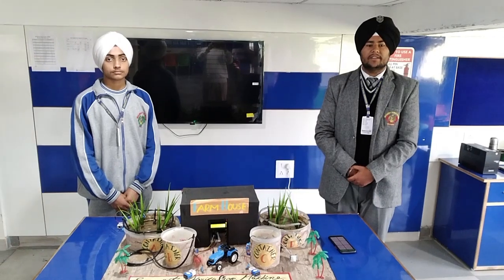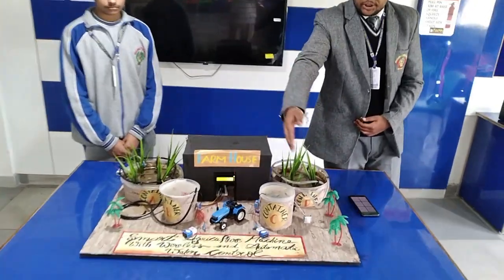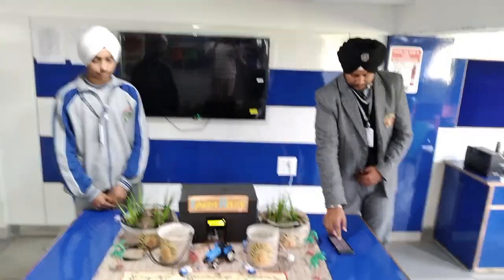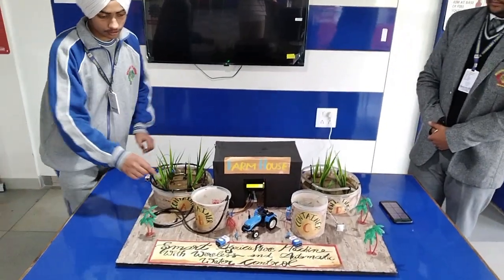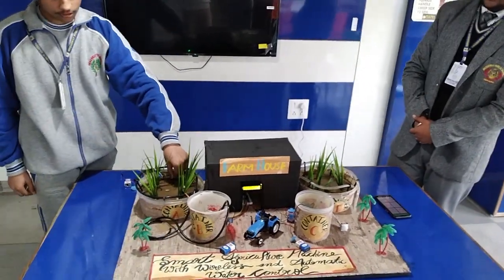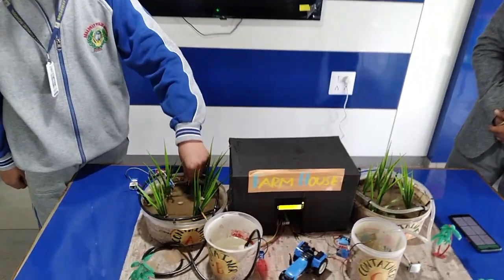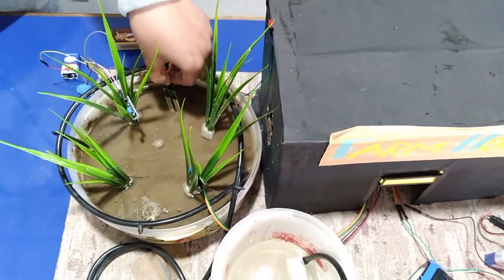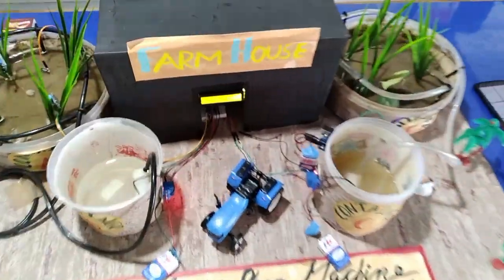Smart Agriculture Machine with Automatic and Wireless Water Control System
As we know, Sometimes farmers cannot predict a suitable level of water consumption for their crops and over use water for irrigation purposes which leads to the wastage of much needed resource and leads to lower the water table and consequently affects the quality of the plants and crops (too much or too little). To address this problem, we made an automatic and wireless water control system that can help the farmers to improve their crops and plants productivity with suitable use of water.